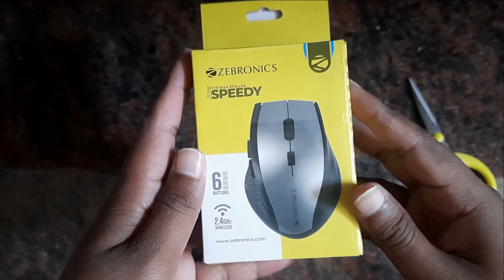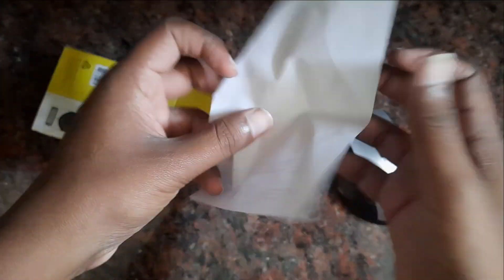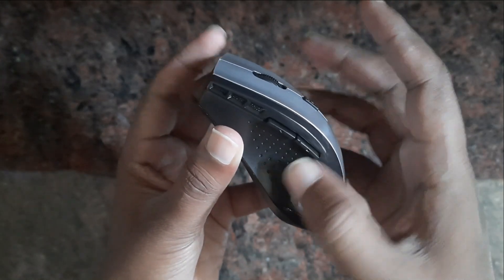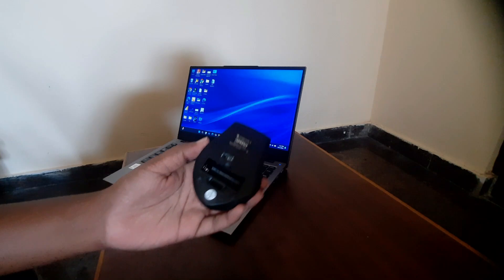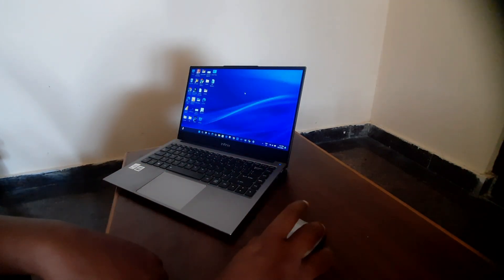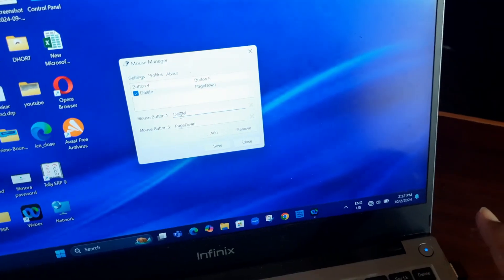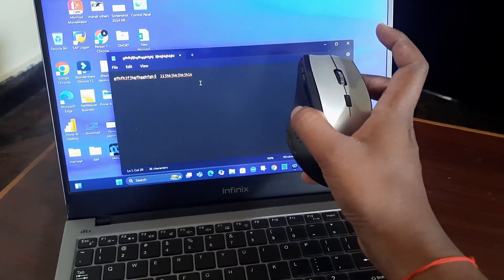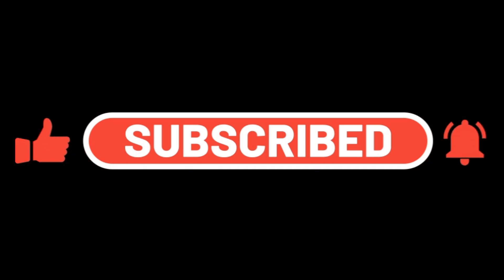Best gaming mouse 2024 budget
Product link:
Zebronics speedy

Time codes
0:00 - Intro
0:31 - Unboxing
1:39 - Connectivity
2:08 - DPI work
2:35 - Extra Buttons